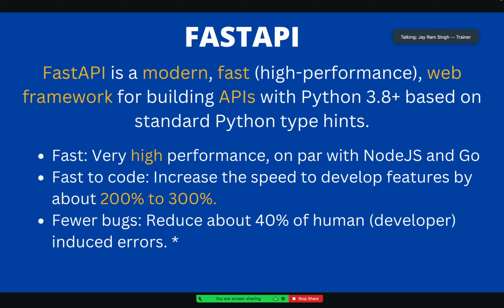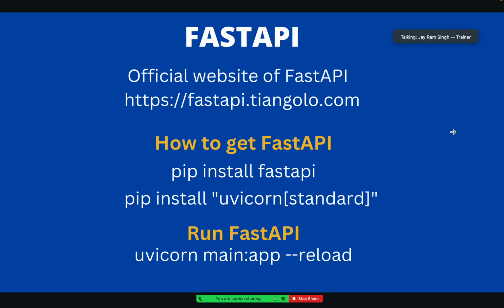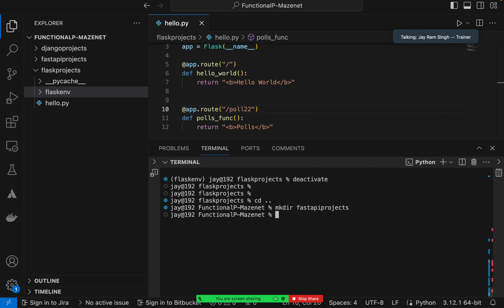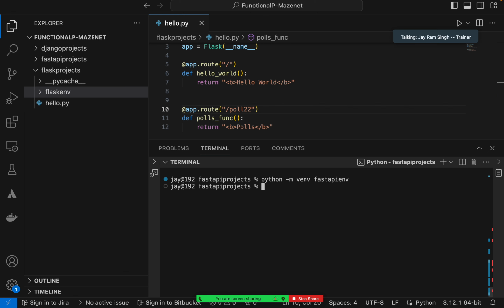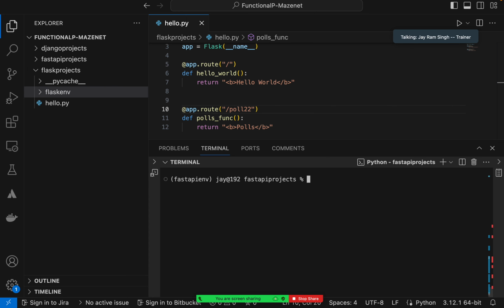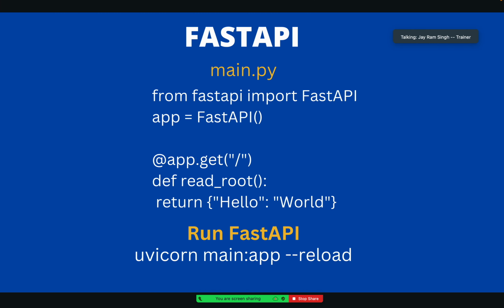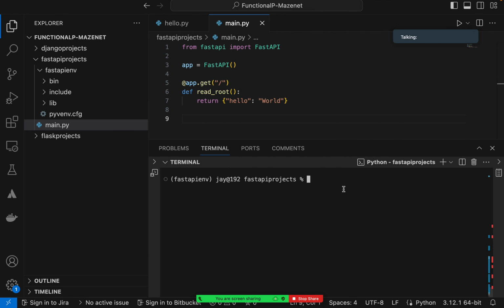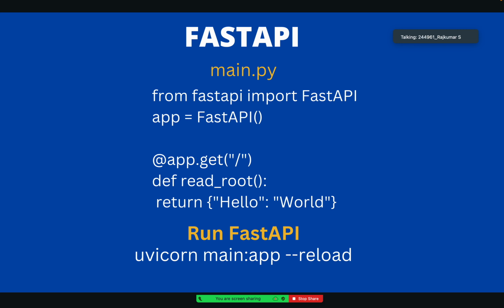How to install FastAPI | Webinar on installing FastAPI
In this webinar video, we are going to comprehend:
How to install FastAPI
How to install latest version of FastAPI
How to Create Project in FastAPI
How to run FastAPI Projects
FastAPI in Virtual Environment